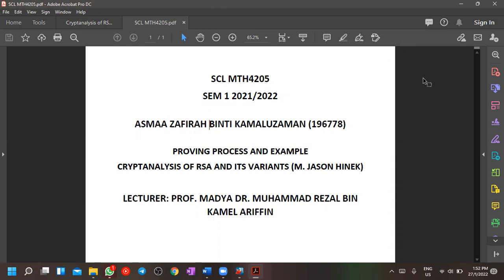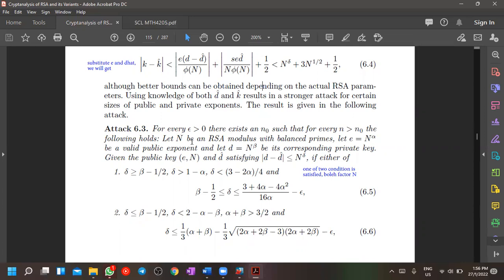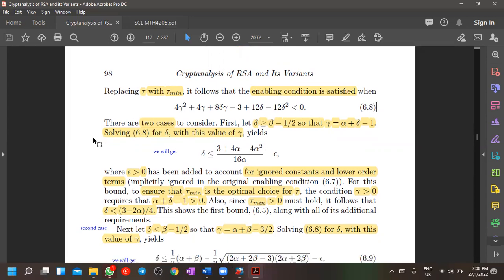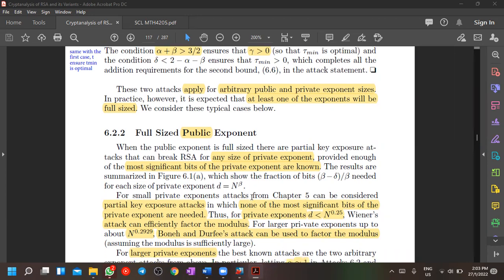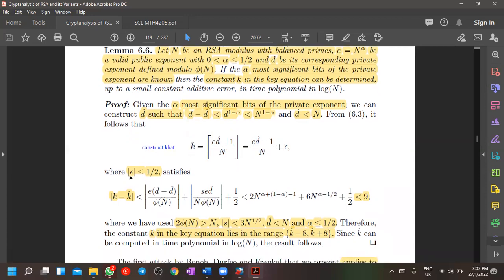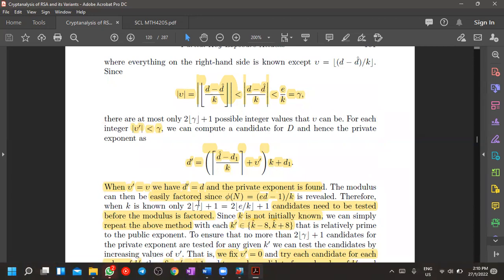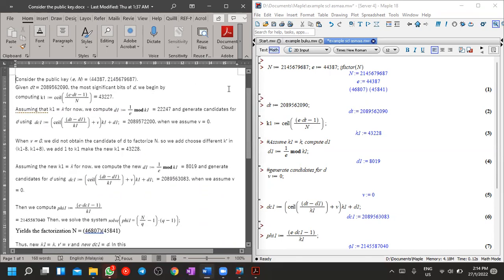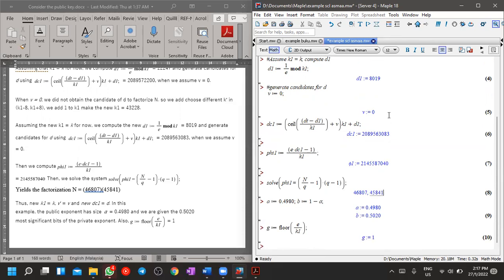SCL MTH4205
ASMAA ZAFIRAH BINTI KAMALUZAMAN (196778)